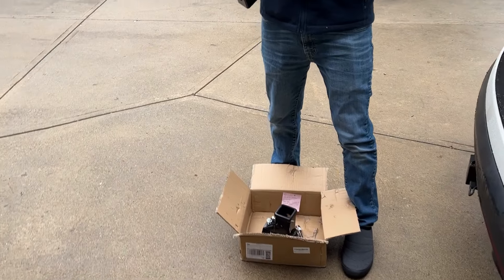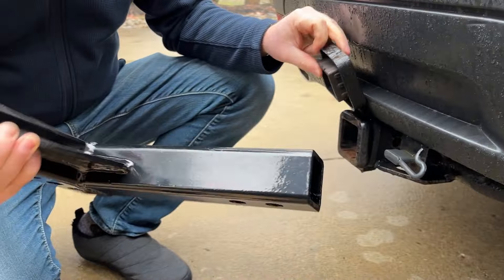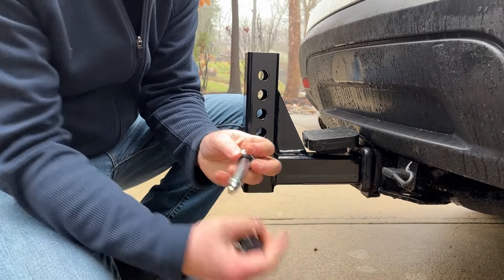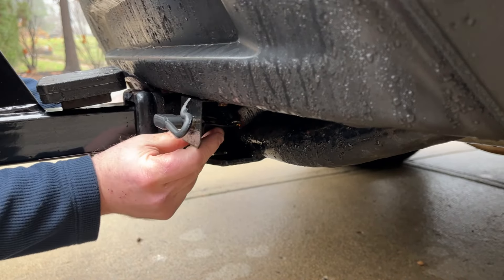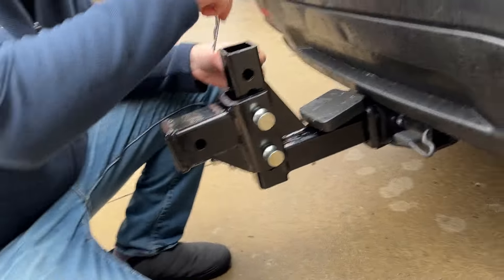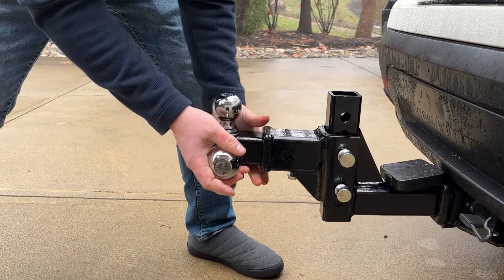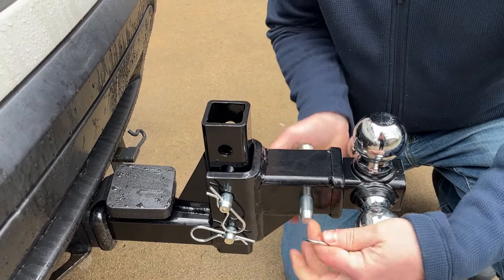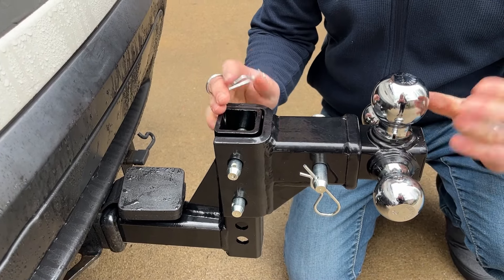Adjustable trailer hitch ball mount Tri-ball hitch Demo and review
- Trailer hitch used in this video (aff link)
Adjustable Trailer Hitch Ball Mount, Tri-Ball (1-7/8" X 2" X 2-5/16"), Fits 2" Receiver, 5" Rise/Drop Hitch, Hitch for Heavy Duty Truck, Solid Ball Mount, 10000 LBS GTW